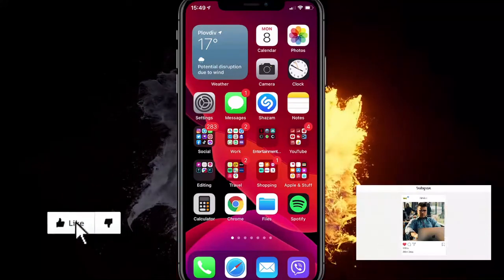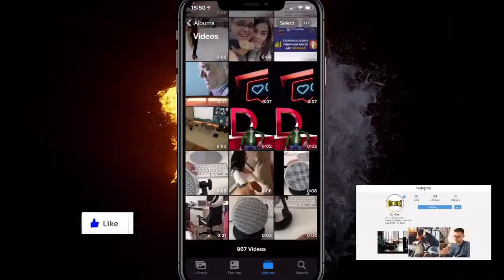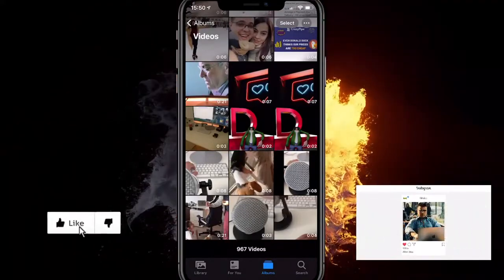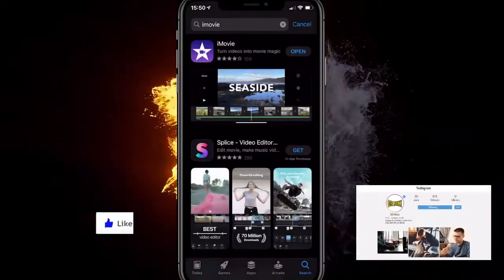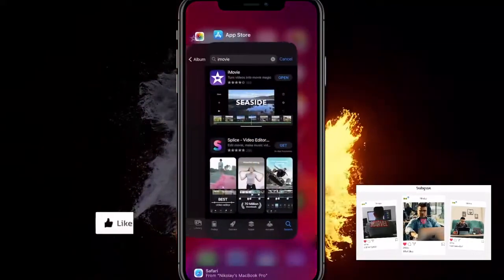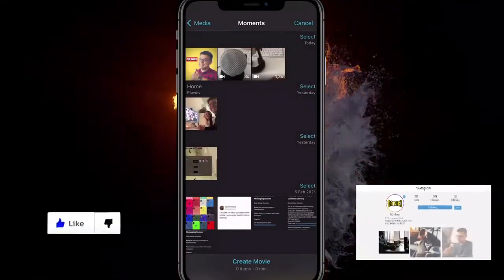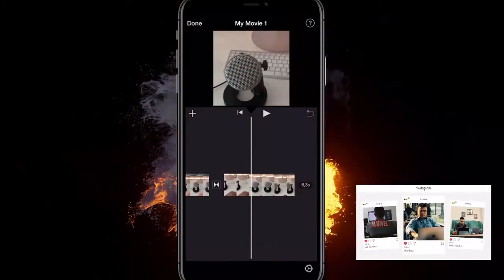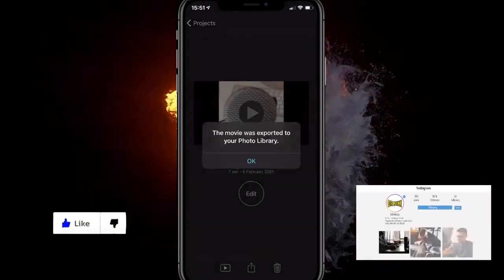How to Merge & Combine Videos on iPhone with iMovie ✅ Easy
In this video you will learn How to Merge & Combine Videos on iPhone with iMovie ✅ Easy!